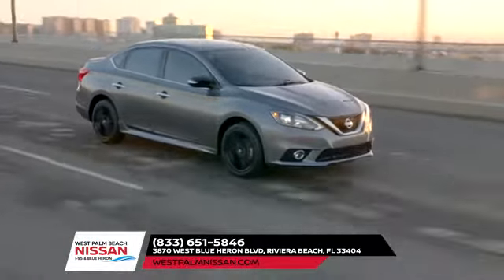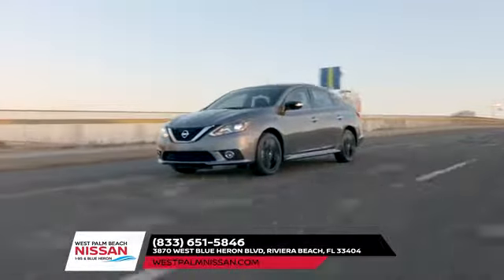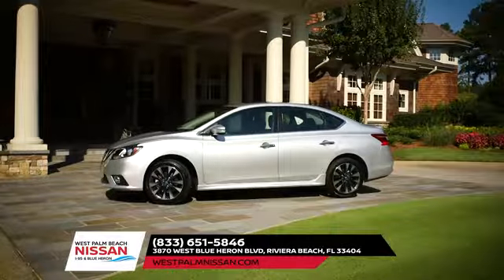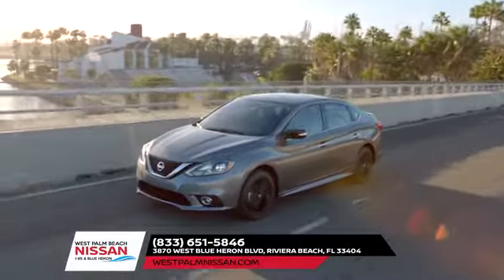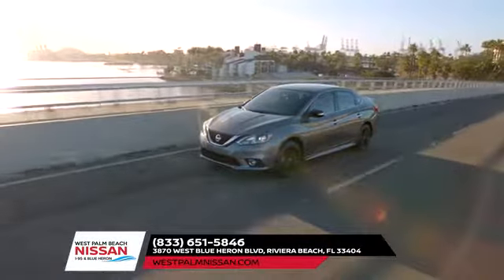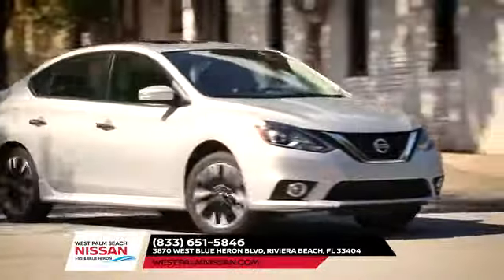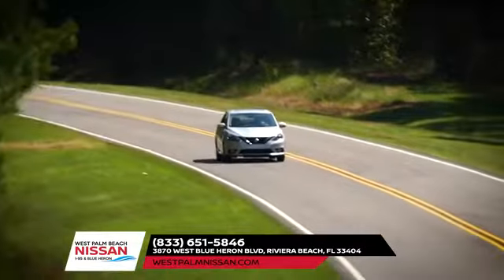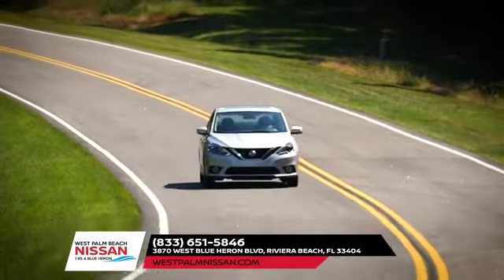Nissan dealership Delray Beach FL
2019 Nissan Sentra
Backed by outstanding service, we offer you the premier in selections and noteworthy deals at West Palm Beach in Delray Beach  FL. For returning or new customers, we supply you with the excellence and efficiency in service you require for purchasing a new or pre-owned Nissan. Our new and pre-owned inventories hold a wide assortment of Nissan's to suit every taste and need. Give us a chance to provide you with the excellence and efficiency you deserve. The wonderful folks at West Palm Beach are experts in all things Nissan related and are capable of doing whatever needs to be done to get you in a new Nissan today. Take the trip over from Delray Beach  FL to West Palm Beach today and see why they are the matchless Nissan dealer in the area!